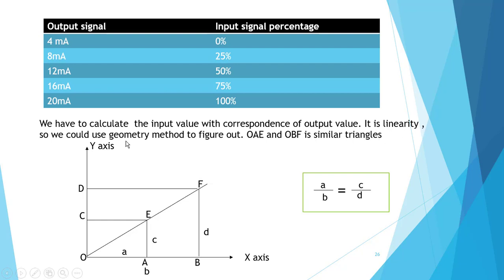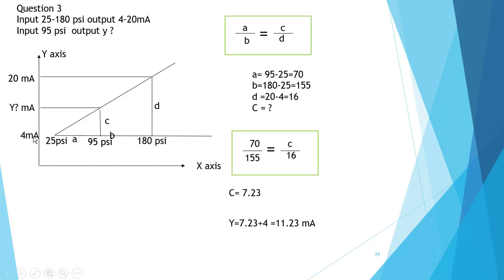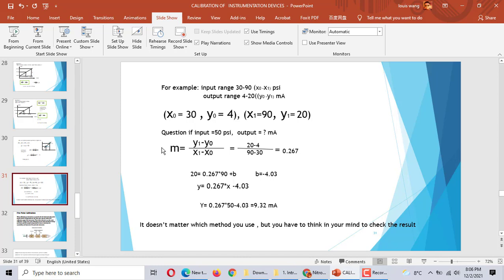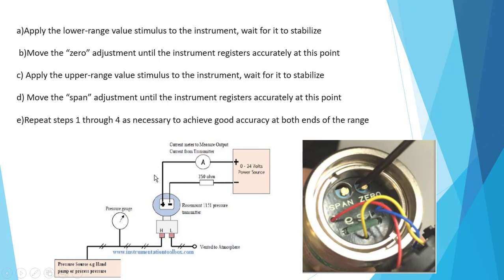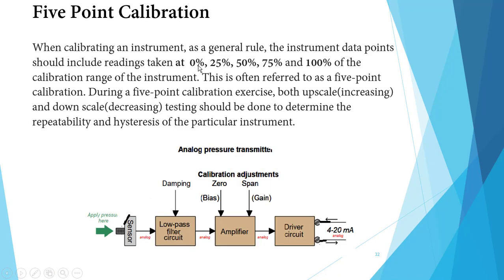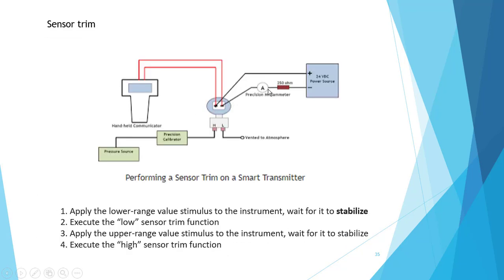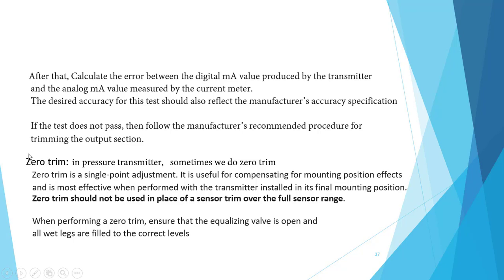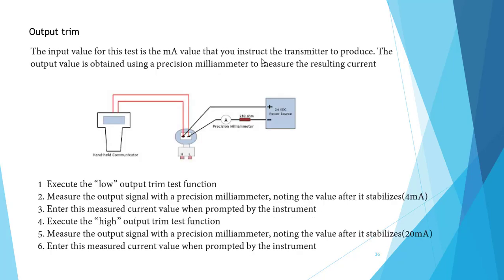the calibration of instrument devices (2)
this  video show  how to calibrate the  analog devices and smart transmitter.
tell how to use math  figuring out the output result(4-20 mA). It is very useful. IT IS FUN !!